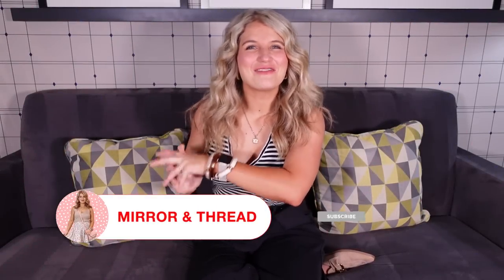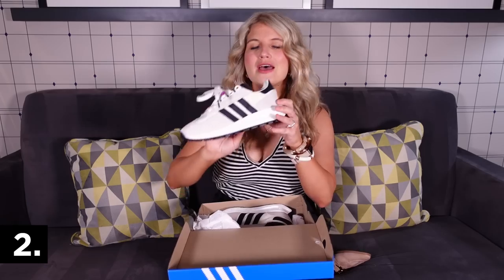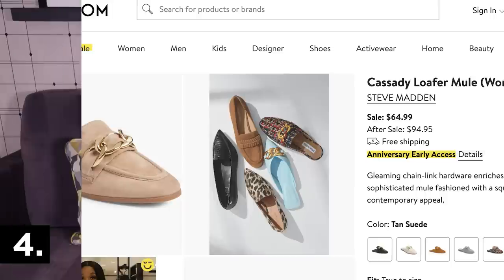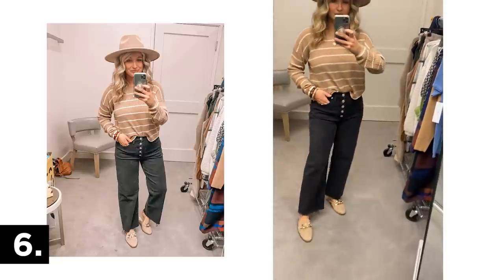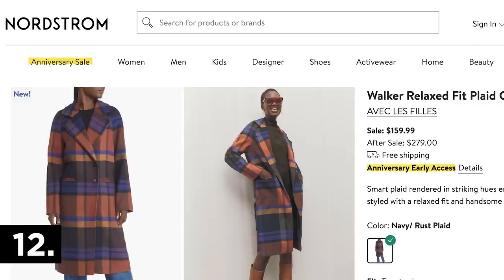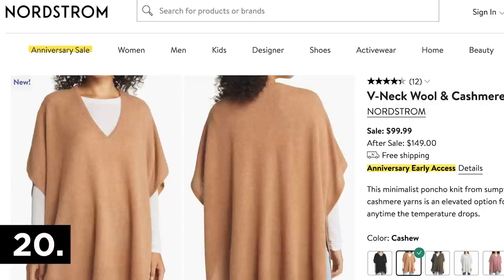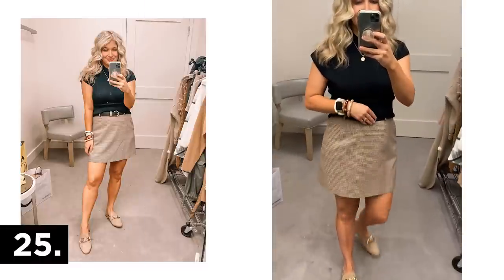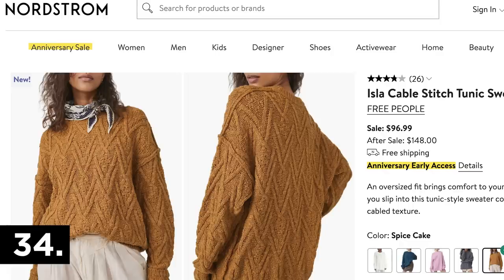MY BIGGEST NORDSTROM ANNIVERSARY SALE HAUL EVER! 34 Styled Items for 2023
↓ ↓ SHOP ITEMS SHOWN IN ORDER BELOW ↓ ↓

My Nordstrom anniversary sale lookbook (30+ styled outfits!)

1. Taupe booties

2. Adidas sneakers

3. Ugg booties

4. Mules

5. Knee high boots

6. Madewell black jeans

7. Tan/white striped sweater

8. Tan hat

9. Tan belted coat

10. Orange plaid (looks like tweed) dress

11. Tan belted sweater dress

12. Blue/orange plaid coat

13. Beyond yoga orange leggings

14. Beyond yoga orange tank

15. Sherpa jacket

16. Plaid fleece shirt jacket

17. Black Zella leggings

17. Led Zeppelin t-shirt

19. Navy puff sleeve dress

20. Camel poncho

21. Cream ribbed shirt

22. Cropped puffer vest

23. Green corduroy shirt jacket

24. Blue floral midi skirt

25. Plaid mini skirt

26. Sleeveless sweater tank

27. Black high neck sweater

28. Green joggers

29. White quarter zip sweater

30. Long tan cardigan

31. Levi’s straight leg jeans

32. Floral long sleeve top

33. Flare jeans

34. Free people oversized sweater